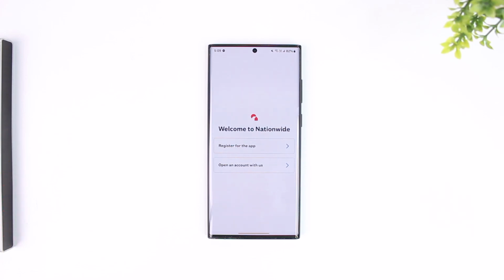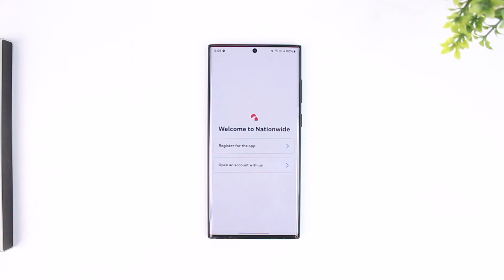How to Transfer Money Nationwide !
Transferring money using the Nationwide mobile app is a quick and secure process, whether you are moving funds between your own accounts or sending money to another bank account. Nationwide offers a user-friendly mobile banking experience that allows you to perform transactions effortlessly. Before proceeding, ensure you have the Nationwide app installed and are signed into your account. If you’re transferring money between your Nationwide accounts or to external accounts, the steps are straightforward and similar.

Start by opening the Nationwide mobile banking app on your device and signing into your account with your login credentials. Once logged in, tap on the menu icon, typically located in the top-right corner of the app interface. From the menu, select "Payments and Transfers" to access the money transfer options. This section allows you to initiate transfers within your accounts or to other accounts.

Next, tap on the "Pay or Move Money" option. Here, you’ll be prompted to choose the account you want to transfer funds from. After selecting the source account, choose the destination account where you want the funds to go. If you’re transferring money to an external bank account, you’ll need to enter the recipient’s account details, including their name, sort code, and account number.

Once you’ve entered all the necessary information, review the transfer details carefully to ensure accuracy. Then, confirm the transaction to complete the process. Depending on the type of transfer and the recipient bank, the funds may be transferred instantly or take a few business days to reflect in the recipient's account.

This process allows you to manage your finances efficiently, whether you’re paying bills, saving in another account, or sending money to friends and family. If you encounter any issues, Nationwide provides customer support to help resolve them promptly.

Timestamps:
0:00 Introduction
0:03 Overview of transferring money with Nationwide
0:06 Differentiating between internal and external transfers
0:12 Opening the Nationwide mobile app
0:20 Signing into your Nationwide account
0:26 Accessing the menu and selecting "Payments and Transfers"
0:33 Choosing "Pay or Move Money"
0:36 Selecting the source account
0:39 Choosing the destination account or entering external account details
0:46 Reviewing and confirming the transaction
0:50 Completing the transfer process
0:55 Troubleshooting and support options
0:57 Conclusion